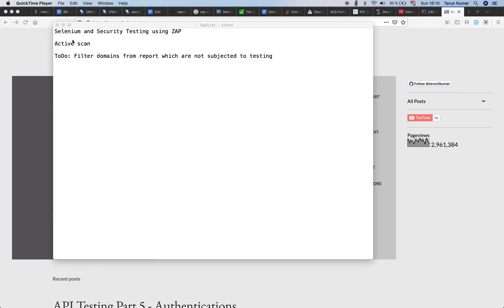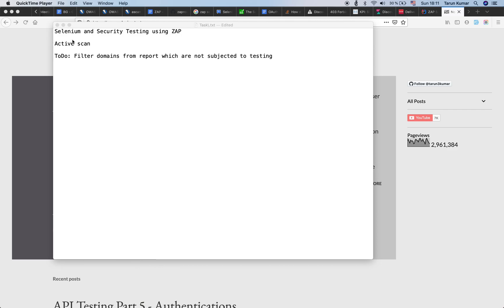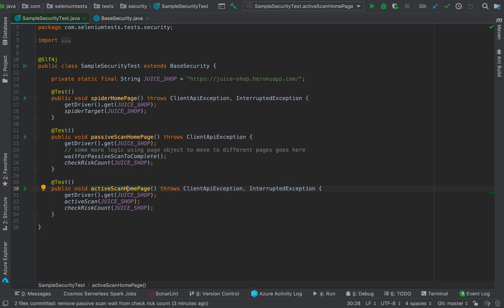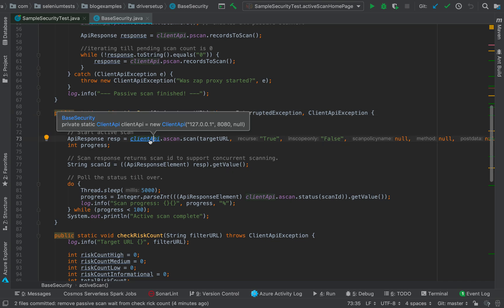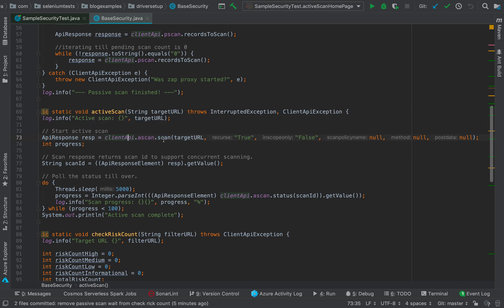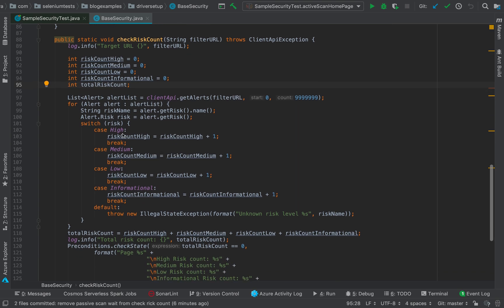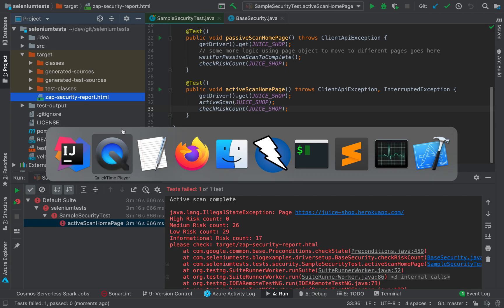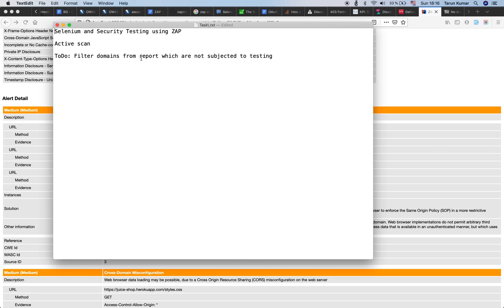Selenium and security testing using ZAP part 2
If you are new to java and selenium then start